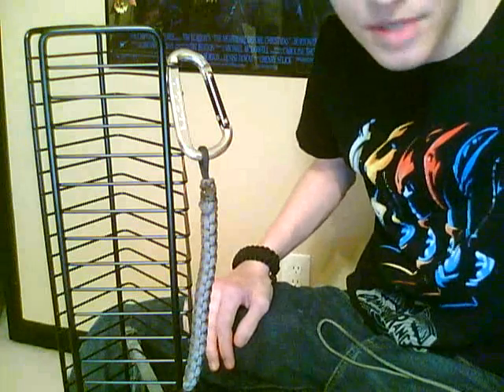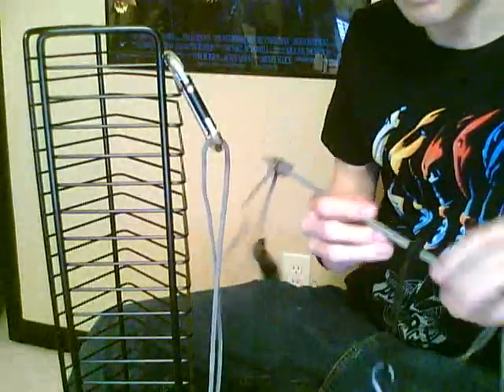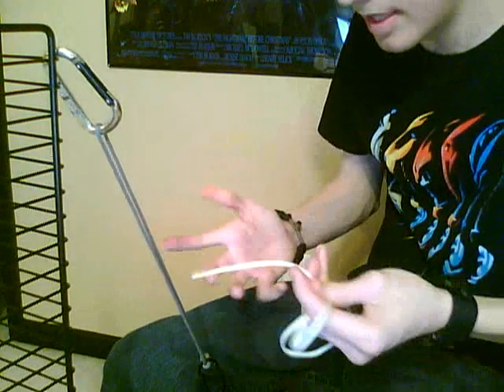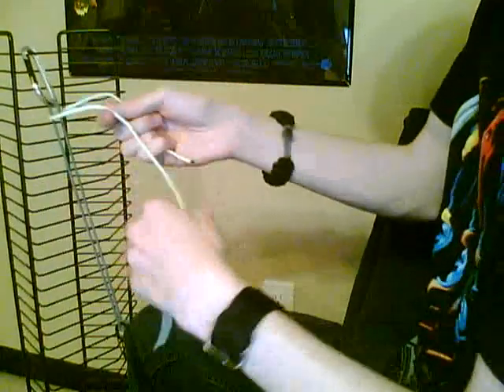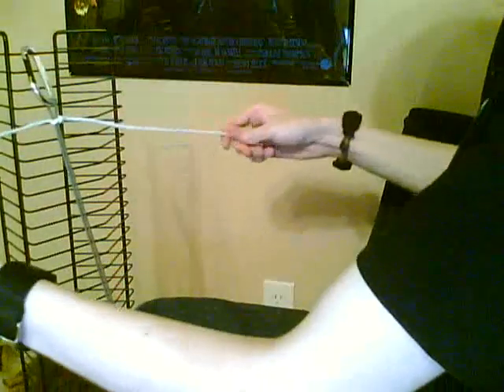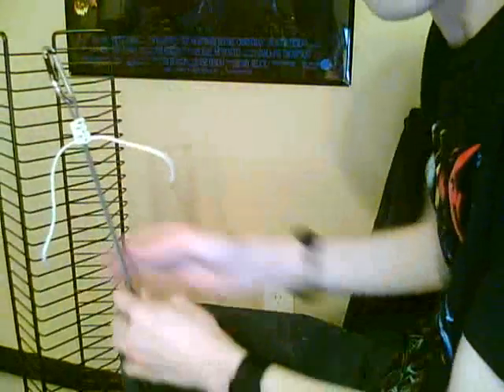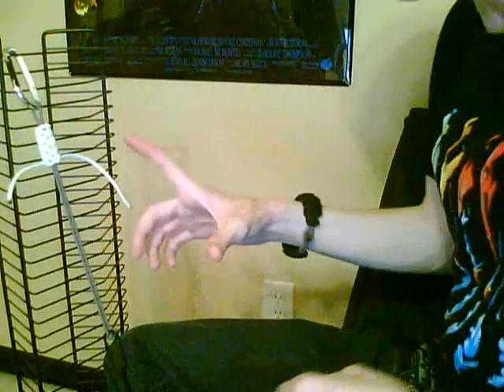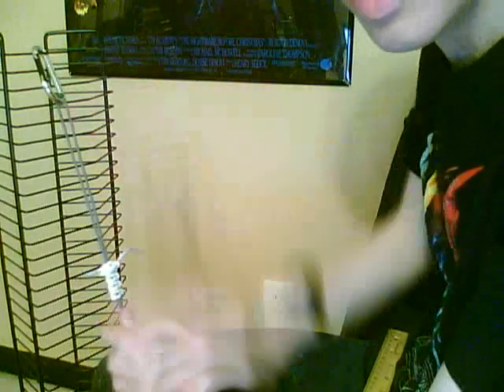pt. 3: Paracord Bracelets, Cobra Stich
This is sort of an instructional on how to weave a cobra and king cobra stitch to make paracord survival bracelets..